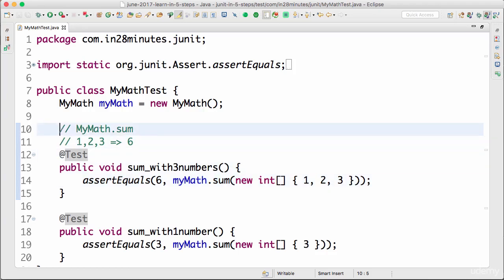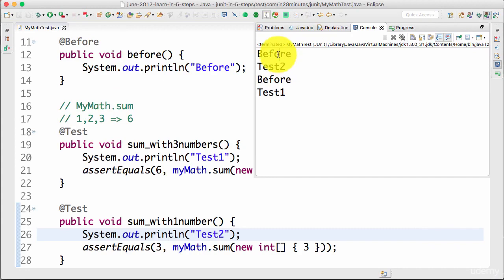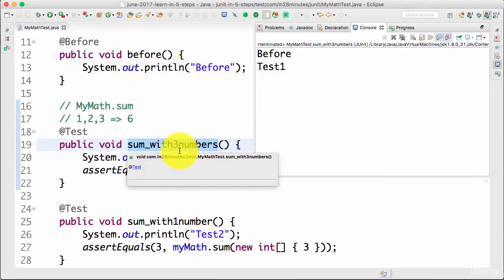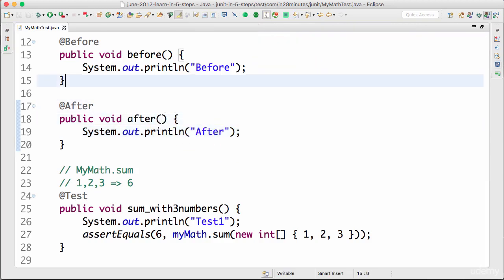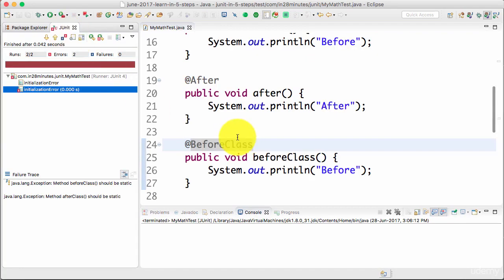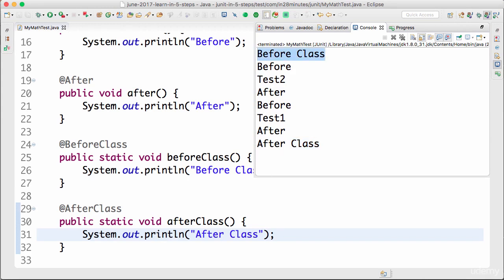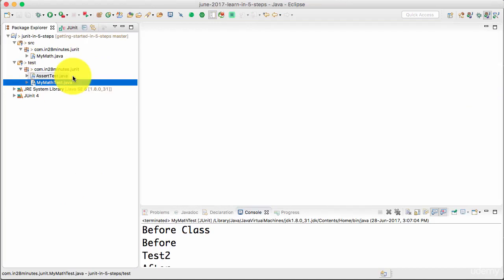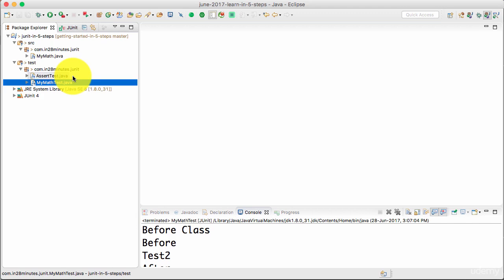6 Step 5 Important annotations